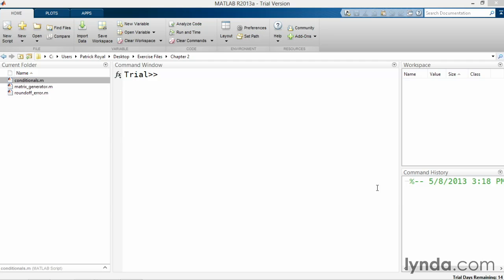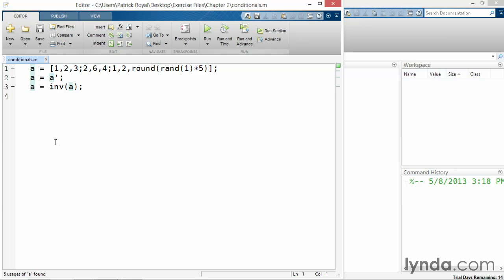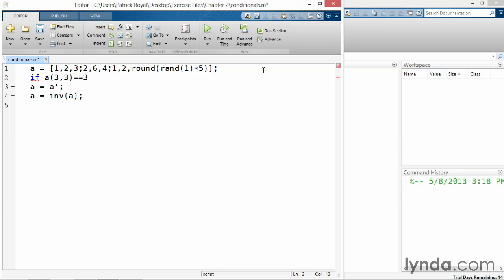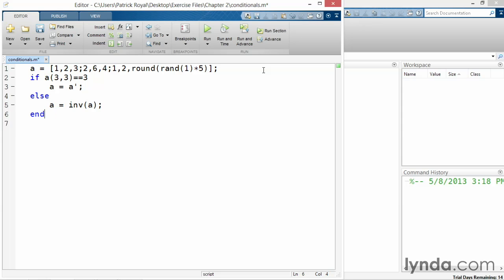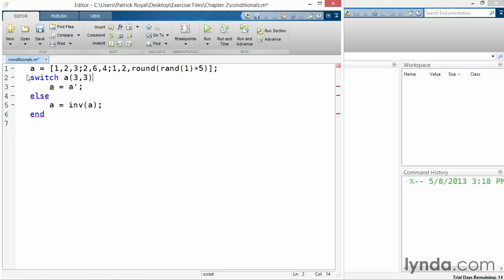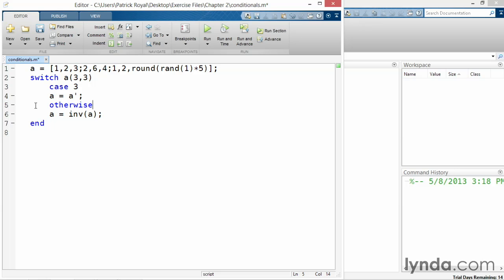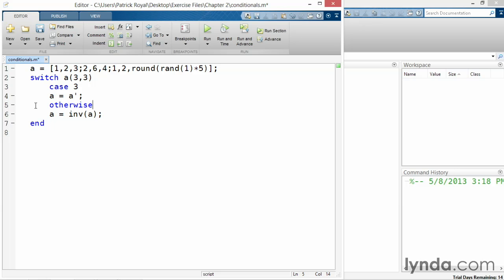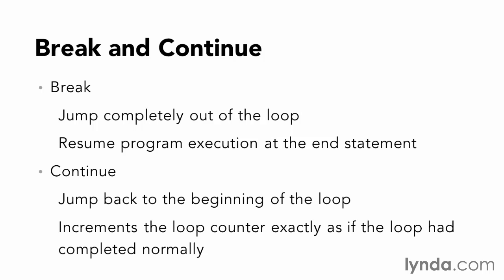02 04 control